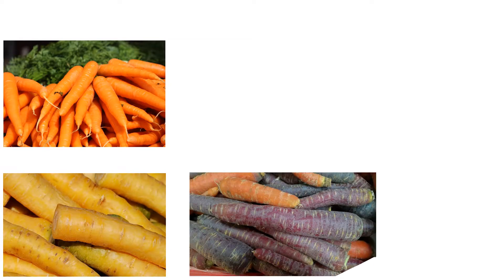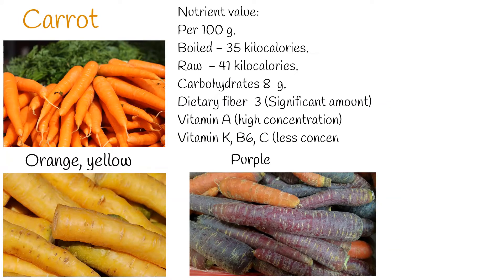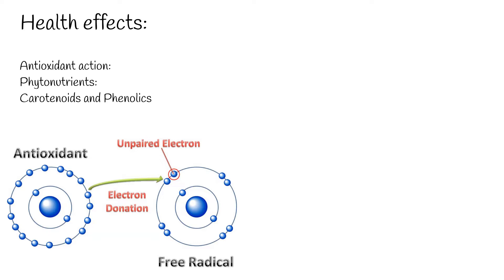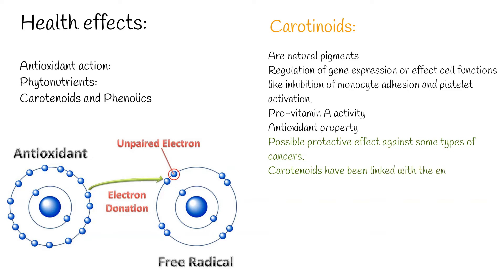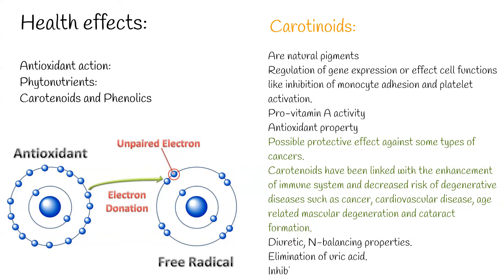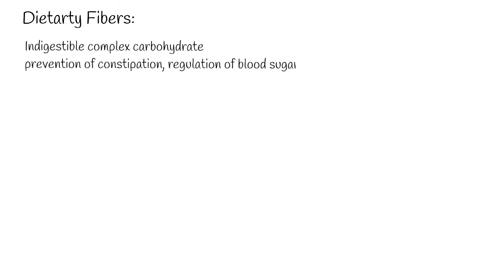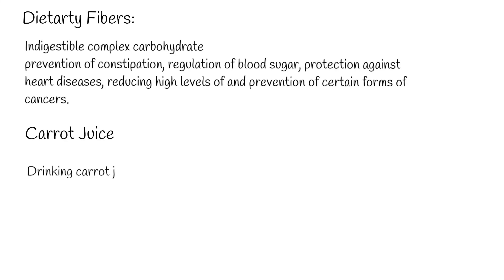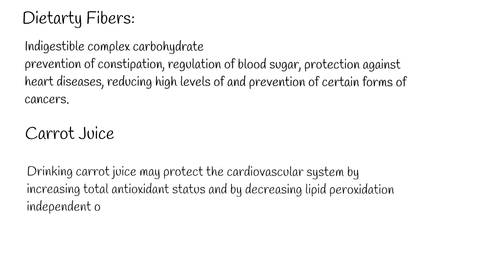Carrot Health benefits. Is Carrot super food?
Carrots are root vegetables that were first grown in Afghanistan around 900 before Christ.
Most  carrots were purple or yellow.
Carrots can give slightly sweet flavor, earthy or bitter.
Boiled carrot doesn’t loose its vitamins, and maybe better, because it contains less sugars and more fibers compared to raw state. Also lower in calories, because higher content of water.
Nutrient value per  100 grams boiled carrot has: 35 kilocalories. While raw carrot contains around 41 calories.
Dietary fiber 3 grams. This amount of dietary fiber is important and significant, especially for boiled vegetable.
Vitamin A with high concentration.  It also contains, Vitamin K, B6, C and  Other vitamins, but they aren’t significant amount.
Health effects:
Antioxidant action:
 In vitro studies indicated phytonutrients such as carotenoids and phenolics  may play a significant role, in addition to vitamin in protecting biological systems from the effects of oxidative stress.
Carrot is a significant source of phytonutrients including phenolics, polyacetylenes and carotenoids. Carrot contains β-carotene, ascorbic acid and tocopherol and is classified as vitaminized food.

Carotenoids
Are natural pigments and in addition have biological functions.
Carotenoids are present intracellularly and their actions involve in the regulation of gene expression or effect cell functions like inhibition of monocyte adhesion and platelet activation. These biological effects are independent of the pro-vitamin A activity and have been attributed to the antioxidant property of carotenoids, through deactivation of free radicals and singlet oxygen quenching.
The main physiological function of carotenoids is as precursor of vitamin A.
Also β-carotene have attracted considerable attention because of their possible protective effect against some types of cancers.
Carotenoids have been linked with the enhancement of immune system and decreased risk of degenerative diseases such as cancer, cardiovascular disease, age related mascular degeneration and cataract formation.
Carrots have been reported to have diuretic, N-balancing properties and are effective in the elimination of uric acid. Numerous animal experiments and epidemiological studies have indicated that carotenoids inhibit carcinogenesis in mice and rats and may have anticarcinogenic effects in humans.
Phenolics or polyphenols have received considerable attention because of their physiological functions, including antioxidant, antimutagenic and antitumor activities.

Dietary fibers
Dietary fiber is an indigestible complex carbohydrate found in structural components of plants. They cannot be absorbed by the body and therefore, have no calorific value however, the health benefits of eating fiber rich diet are immense including prevention of constipation, regulation of blood sugar, protection against heart diseases, reducing high levels of and prevention of certain forms of cancers.

Dietary fibers are associated with the prevention, reduction and treatment of some diseases such as diverticular and coronary heart diseases.
Drinking carrot juice may protect the cardiovascular system by increasing total antioxidant status and by decreasing lipid peroxidation independent of any of the cardiovascular risk markers measured in the study.